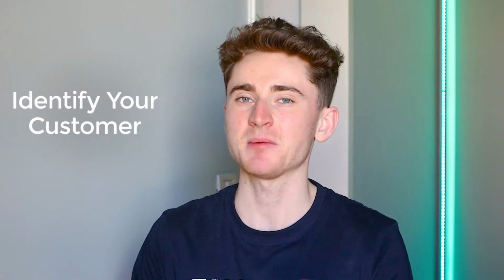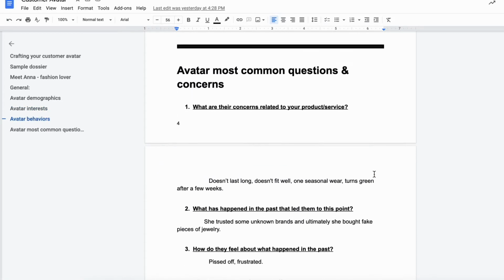How To Create A Marketing Plan For Your Small Business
Marketing can be costly, and for every single small business owner out there, every dollar is important and it needs to be allocated correctly for the maximum results.

I'm gonna show you in this video how to create a successful marketing plan without wasting your ad budget.